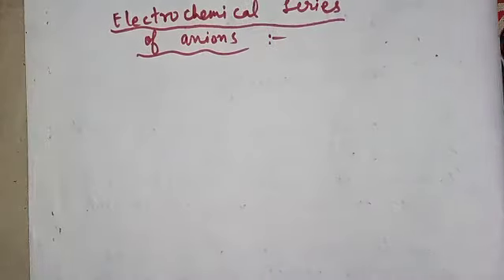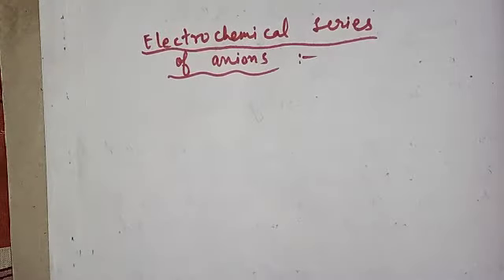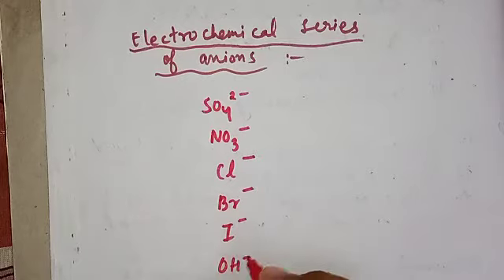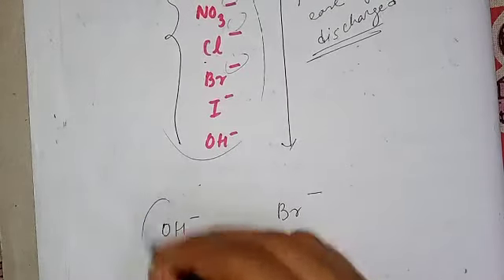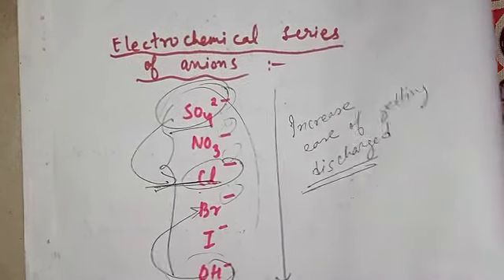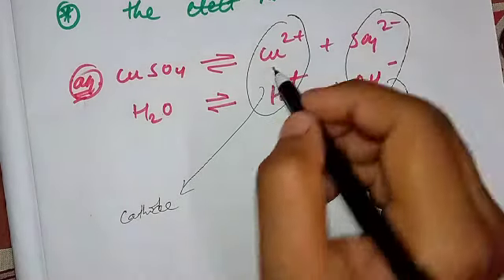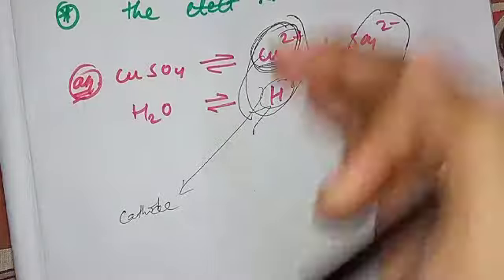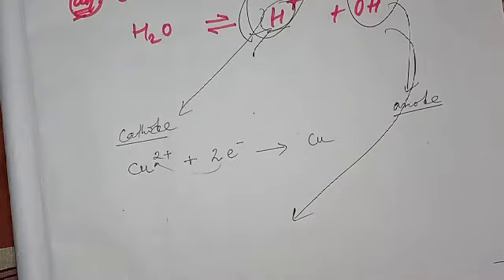Electrochemical series of anions.